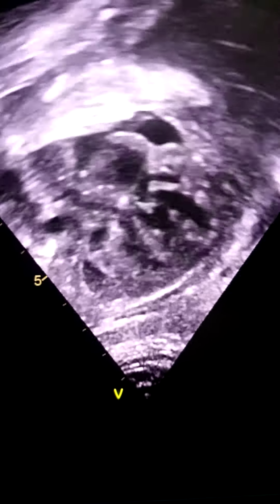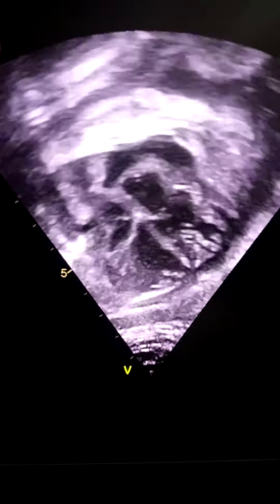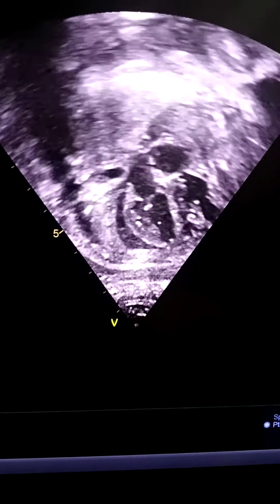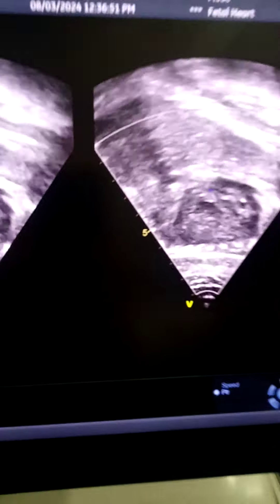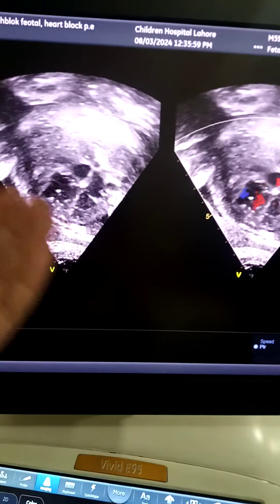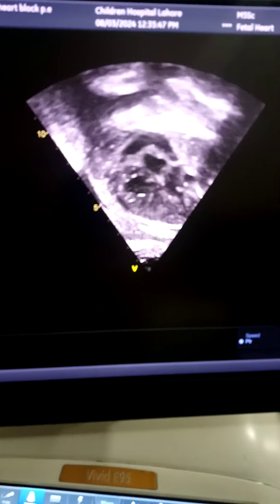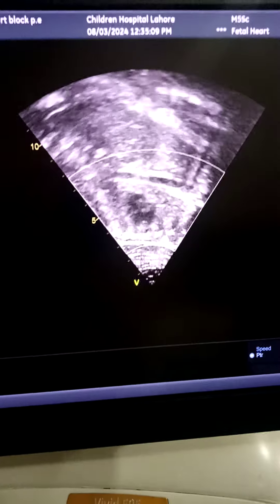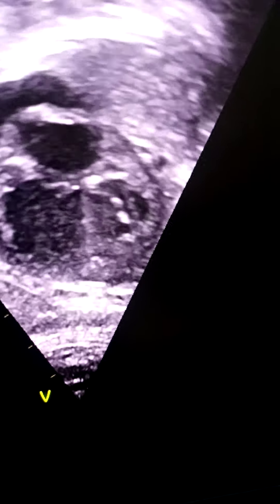May 30, 2024